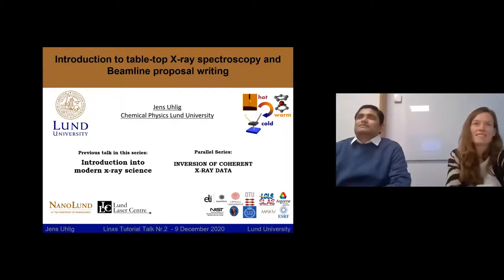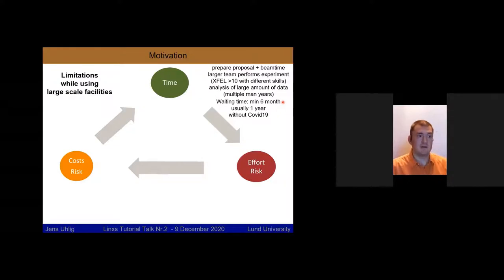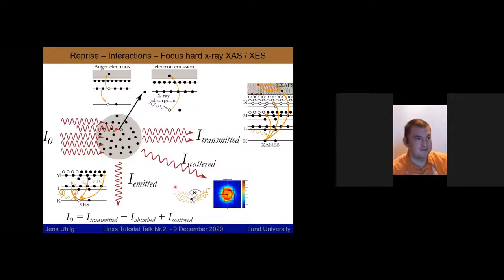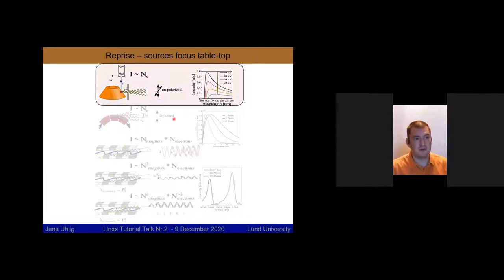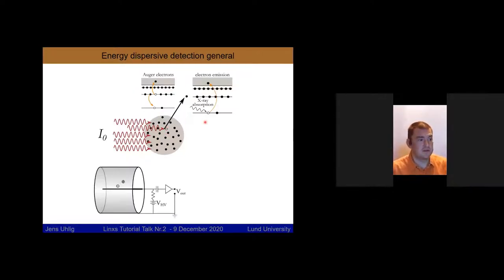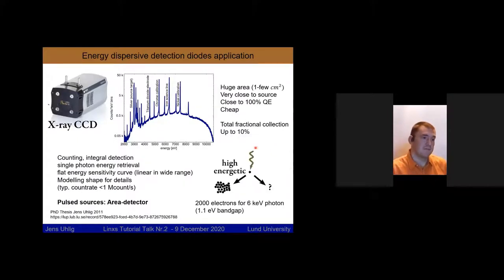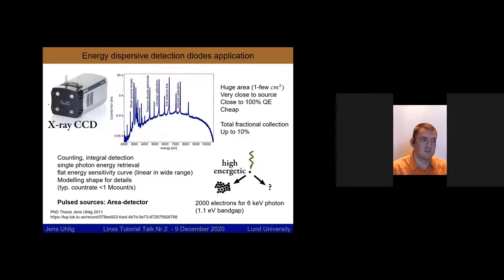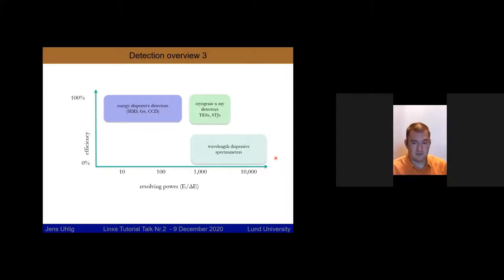Introduction to table-top X-ray spectroscopy and Beamline proposal writing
Title: Introduction to table-top X-ray spectroscopy and Beamline proposal writing
Speaker: Jens Uhlig,  Chemical Physics, Lund University, Sweden
When: December 9, 2020

This webinar is part of LINXS webinar series, Let's Dive into the Atoms. The aim is to create a fundamental understanding of how you as a researcher can use x-rays and neutrons in your own research.